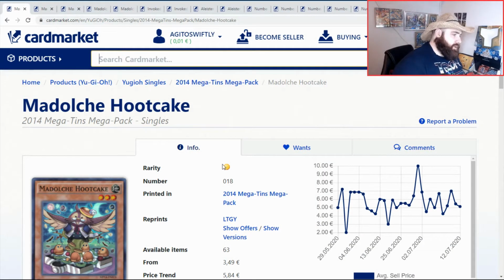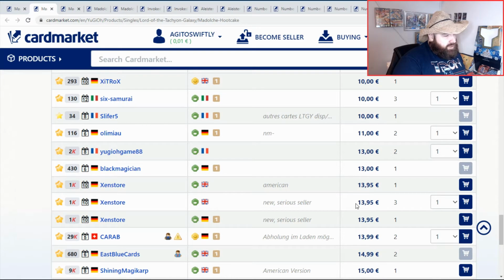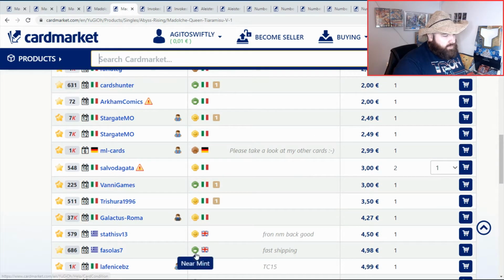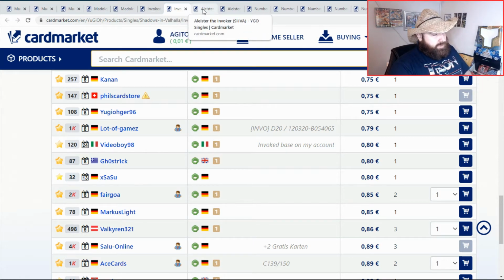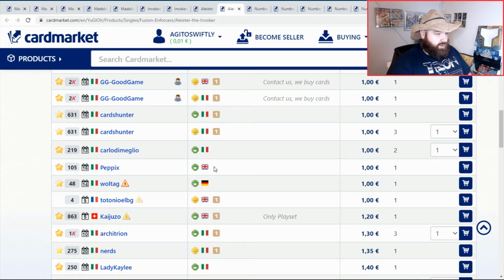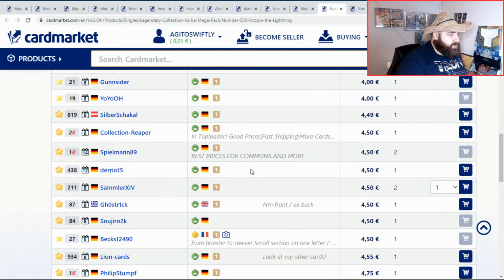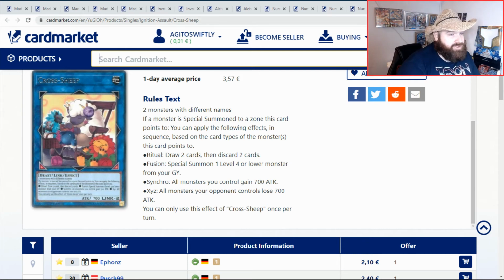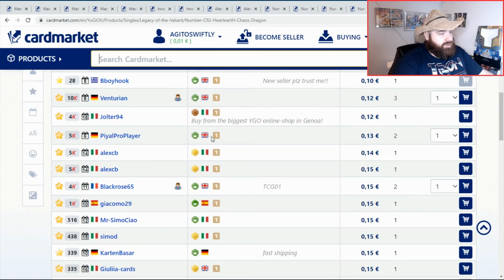Battle Of Legends Armageddon, Prices Yet To Shift!?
Thanks For Watching, i Do Apologize for The Odd Audio Bumps within the video, But With That Been Said, If you've Enjoyed the content Please leave a Like, Comment and Subscribe.